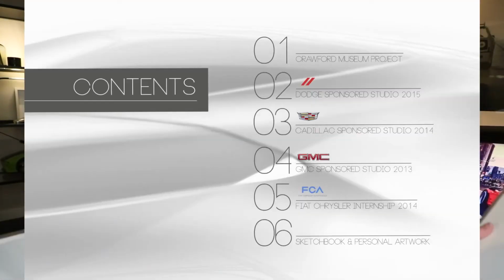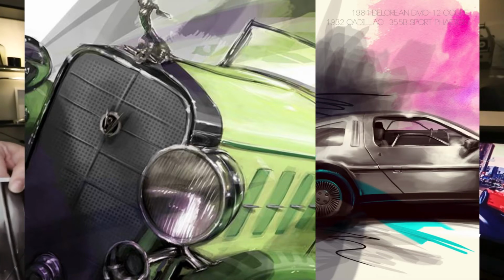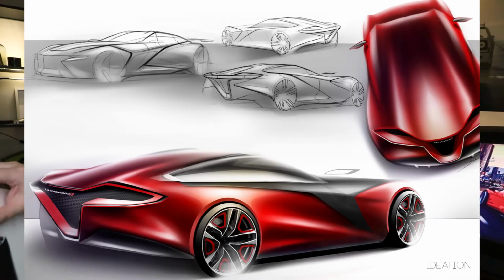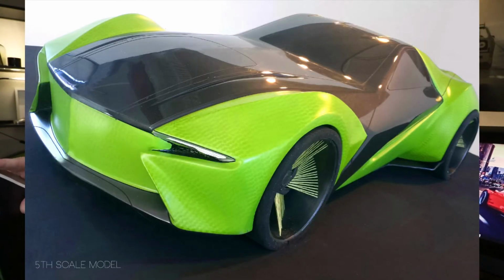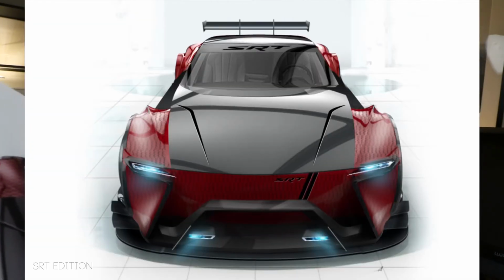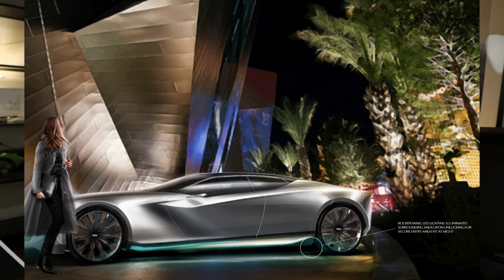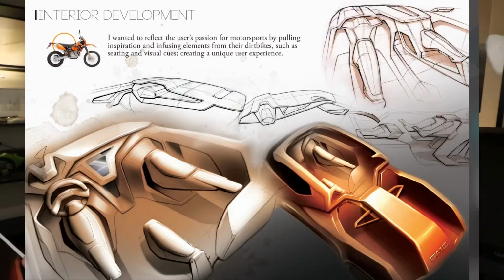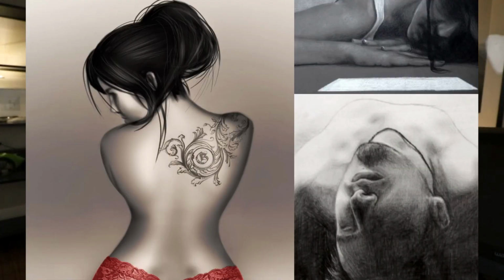The Portfolio That Got Me Hired! | A Car Designer’s Self-Critique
In this video I take you through the portfolio that got me hired as a car designer! After working in the industry for six years, I critique my own work and decide what I did right and what I could have done better.

Pina Zangaro Aluminum Post Binder:

My Filming Setup:

Canon Rebel T6s

Neweer SL60 Video Light

Neweer 42 Inch Softbox